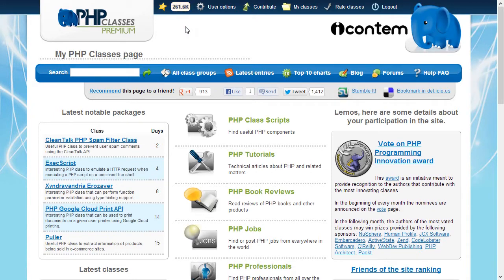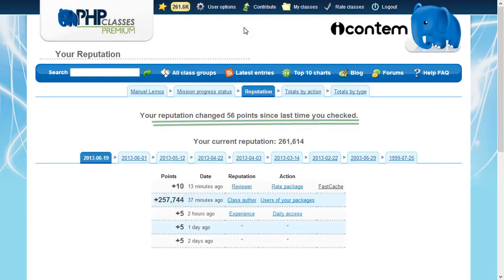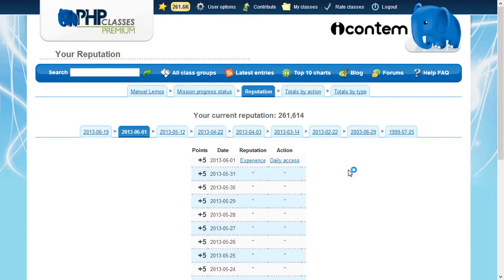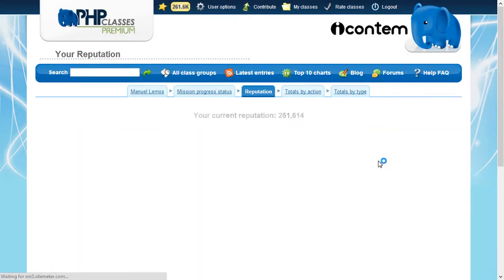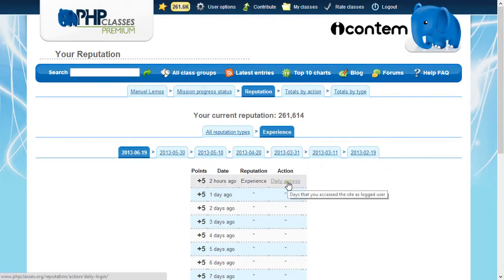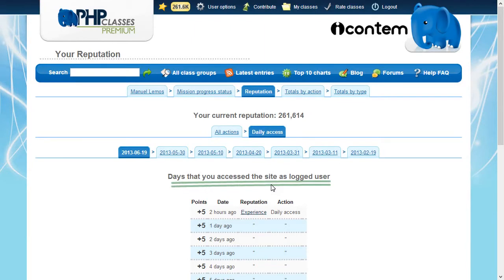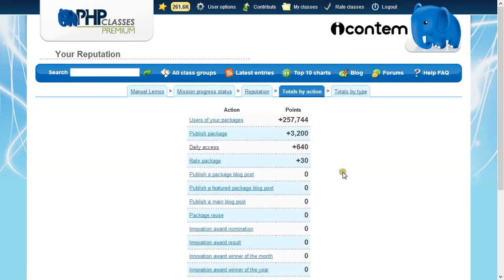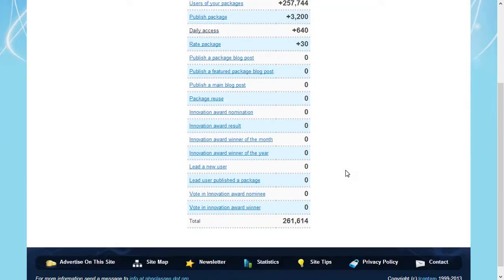Becoming a PHP Master (Part 2): Reputation